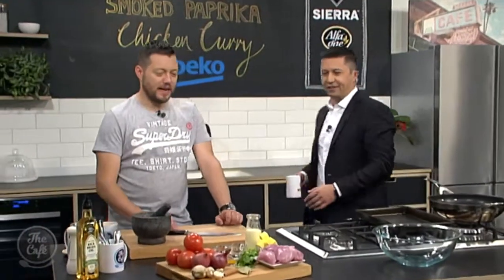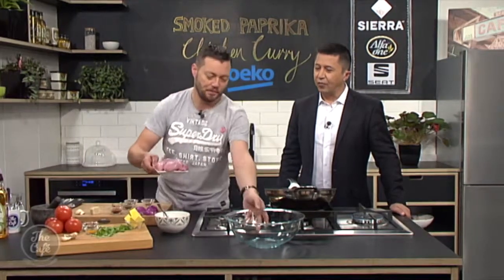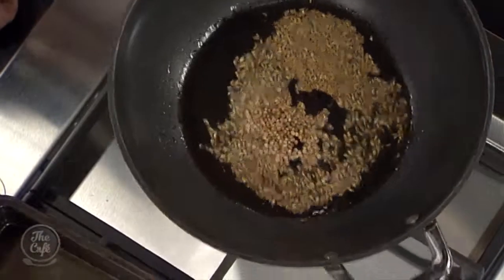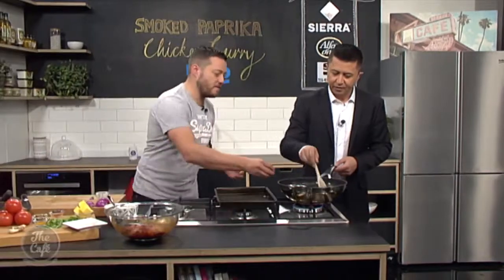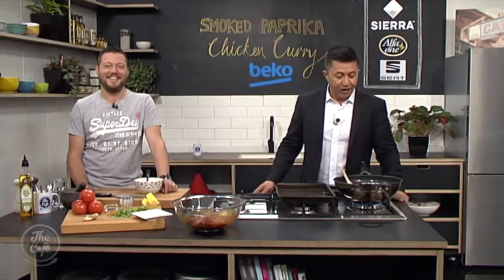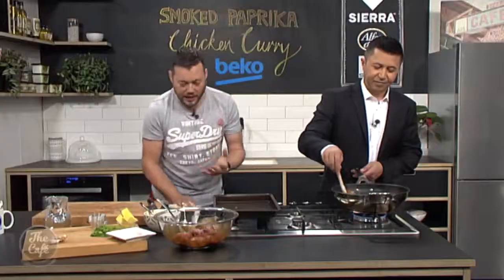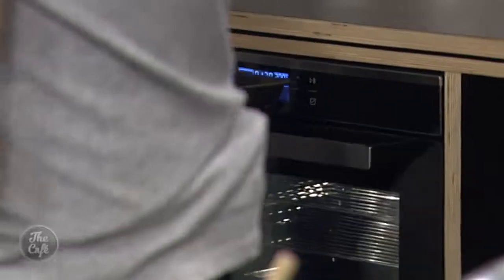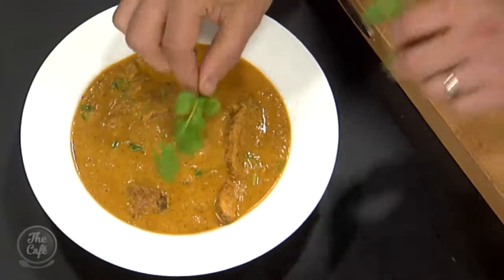Smoked Paprika Chicken Curry